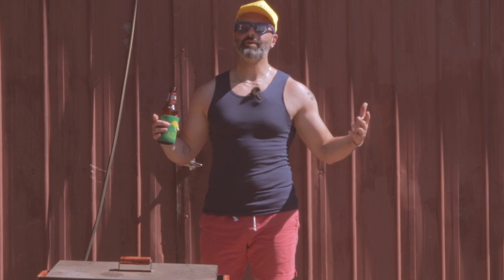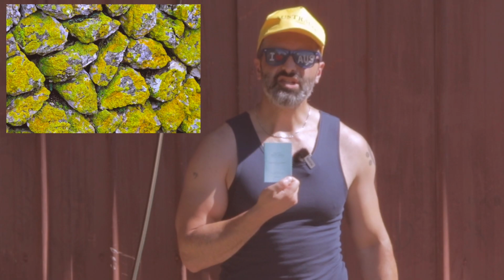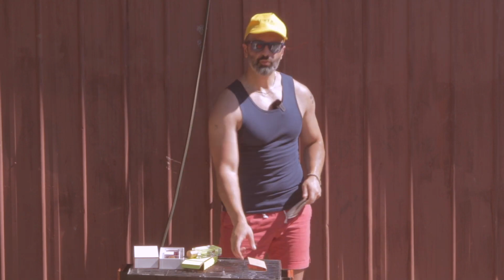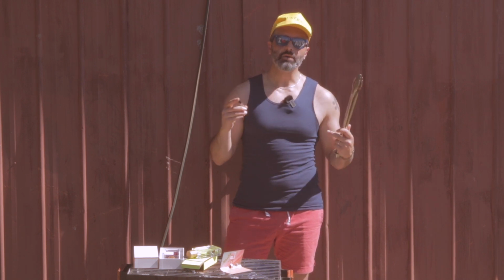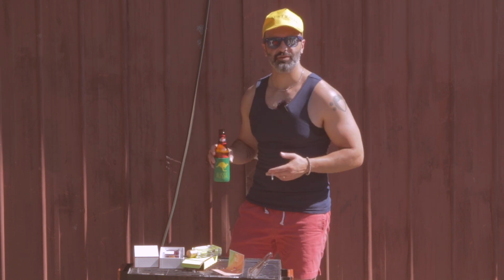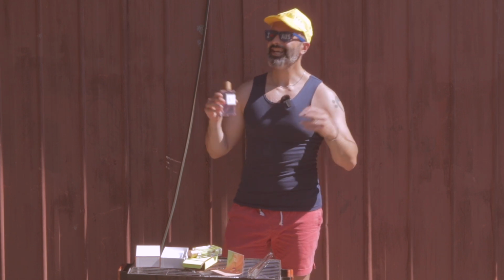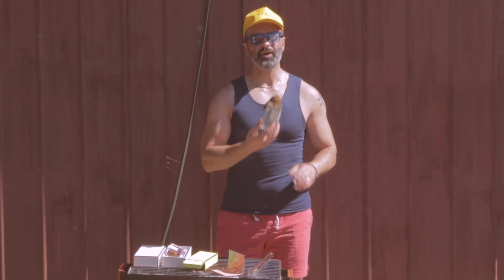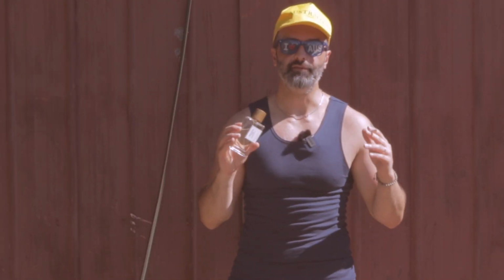Goldfield & Banks - Australia Day 2022 Fragrance Review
In this video we discuss:

Goldfield & Banks:
Pacific Rock Moss
Sunset Hour
Southern Bloom
Bohemian Lime

Link to the best book in the ever written in the history of time: